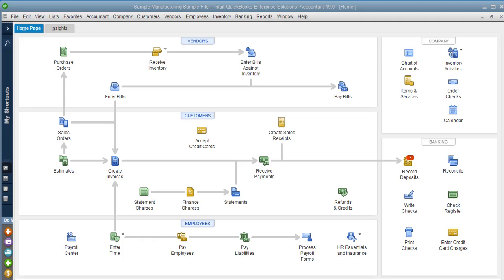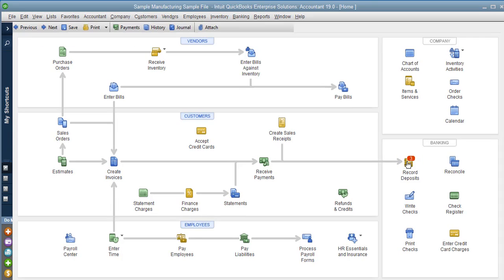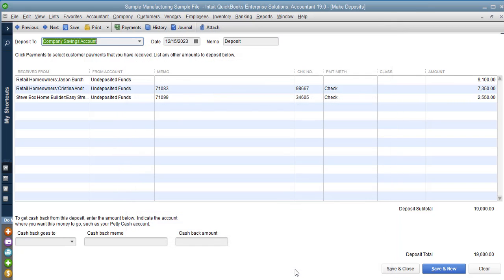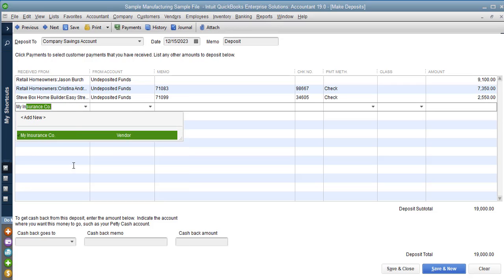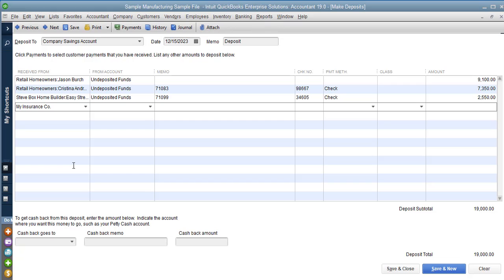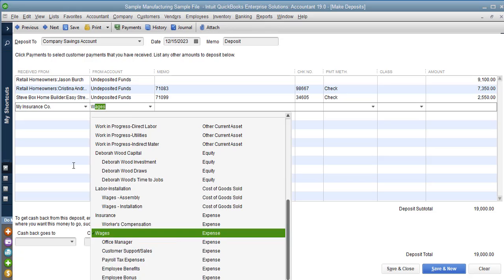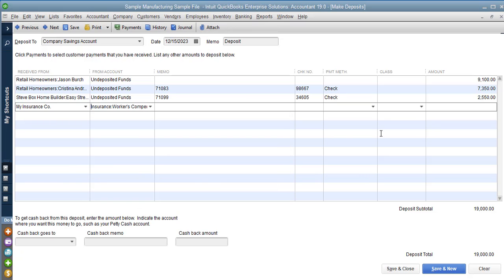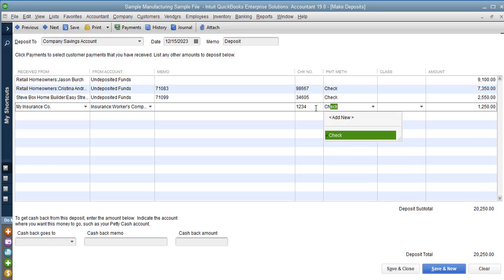Add Checks to a Deposit in QuickBooks Enterprise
How to add checks to deposits in QuickBooks Enterprise